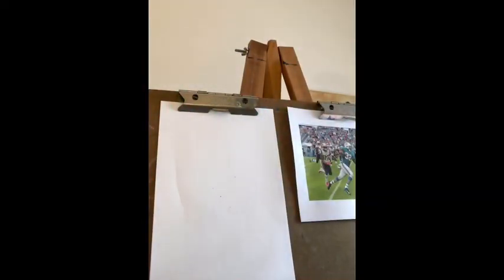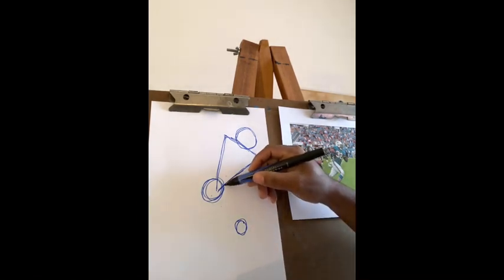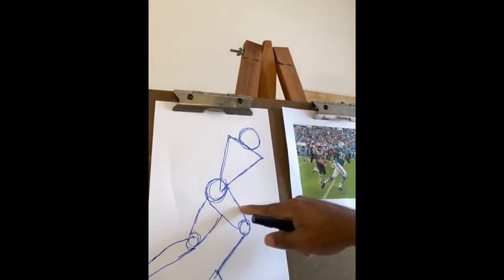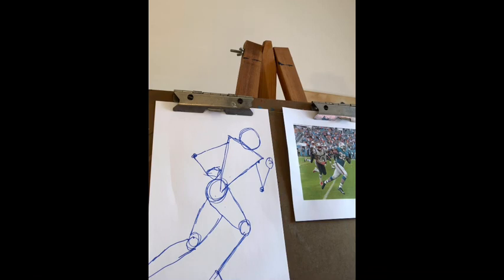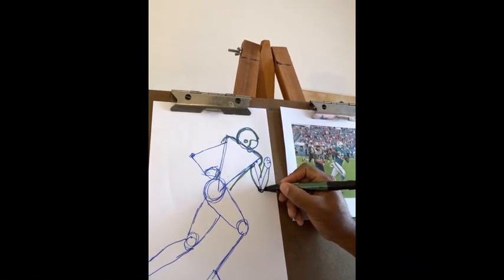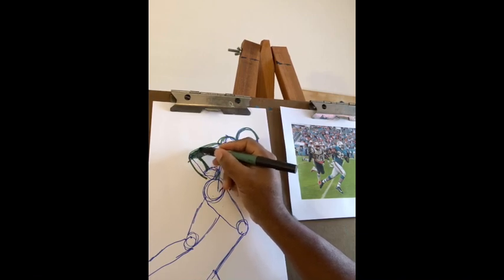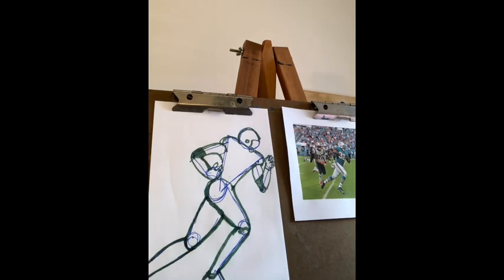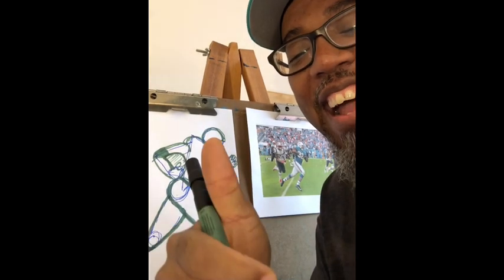Action Figure Drawing- Mr. Duhart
An action figure drawing lesson for 5th grade or higher